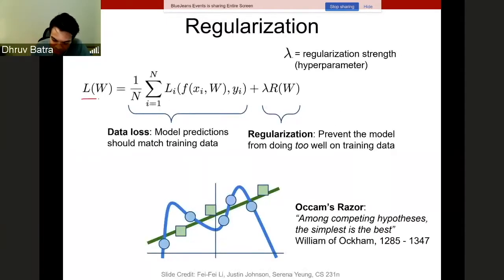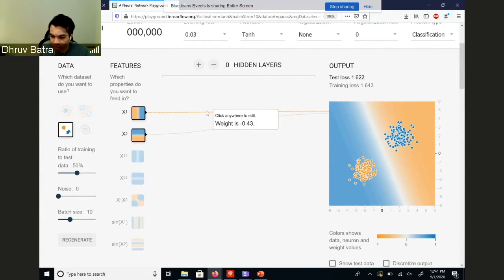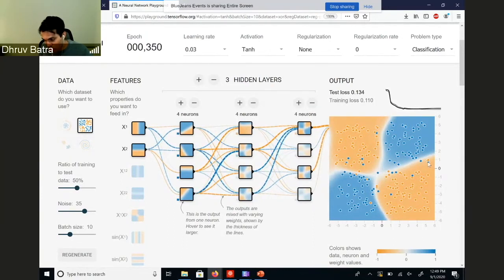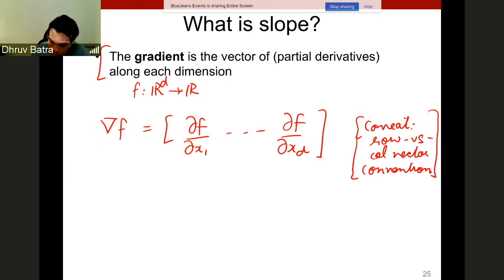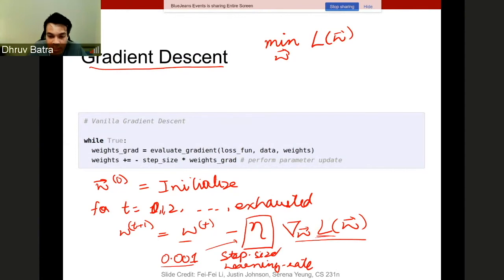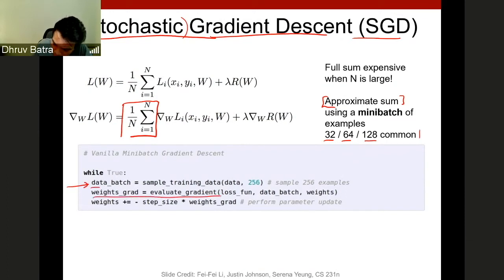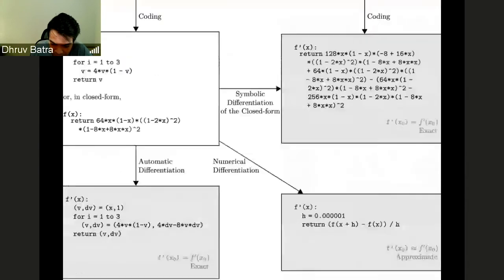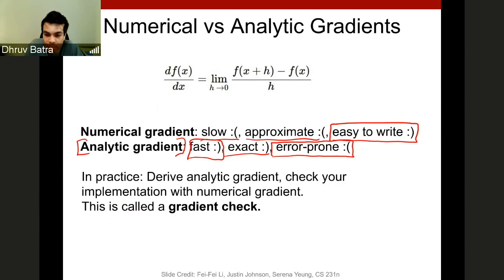L5 - Optimization + Computing Gradients | Dhruv Batra | Deep Learning | Fall 2020